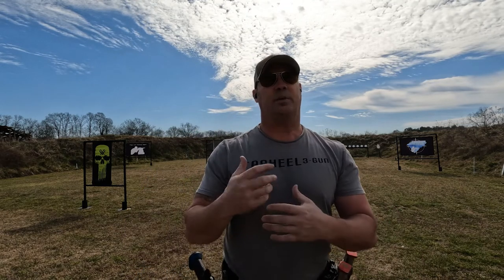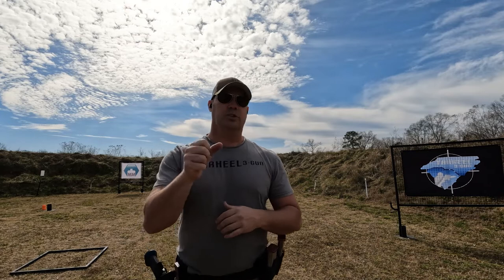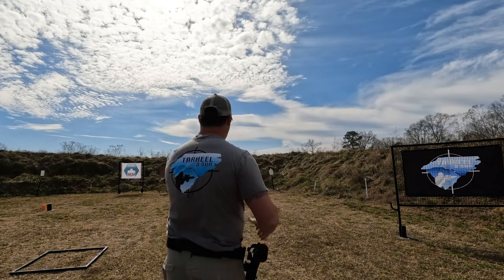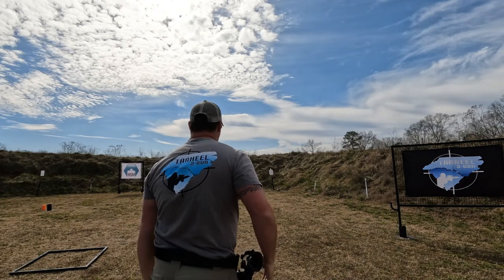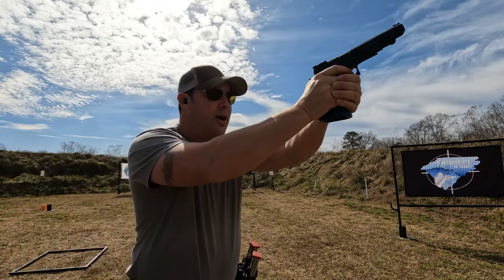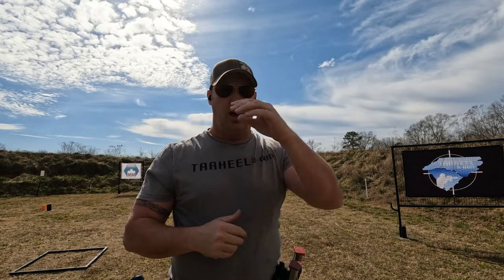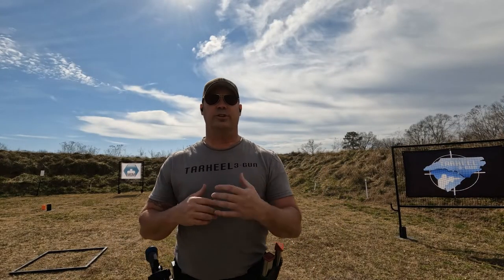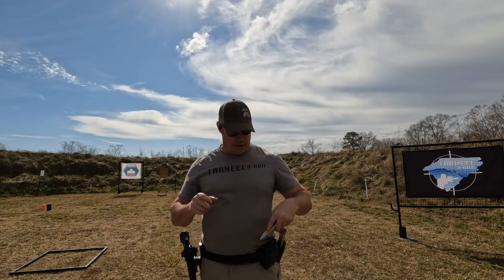American Defense Intro to 3 Gun Week 8- Handgun Dryfire and Live Fire Drills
Week 8 is about Dry Fire and Live Fire drills meant to help build upon the fundamentals of handgun shooting. These drills will help you to increase accuracy, speed, and performance. We also go a few of our favorite targets from the fine folks at MGM Targets. We use their 1/2 size IPSC steel target stand and their MLS T-Post hanger and targets for a large portion of our handgun and rifle drills.